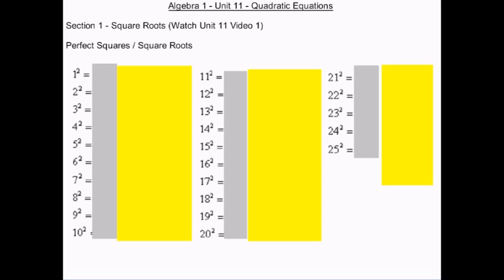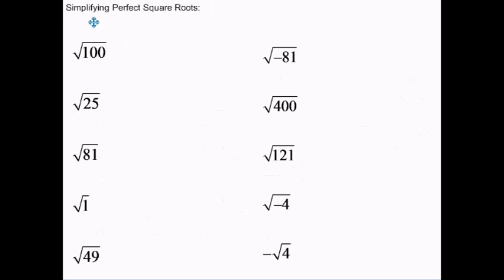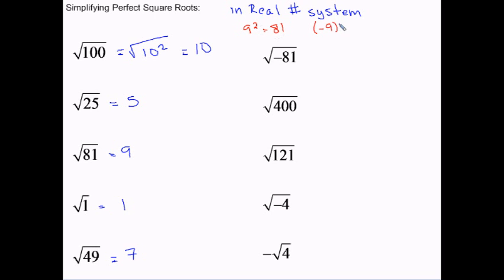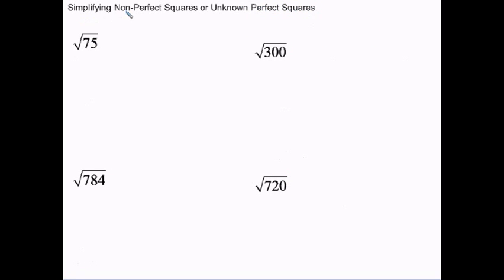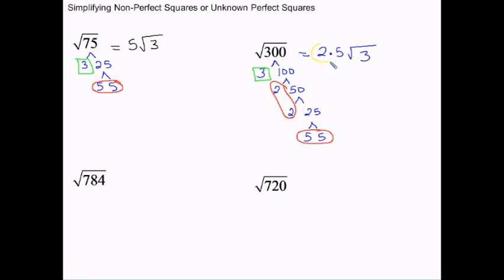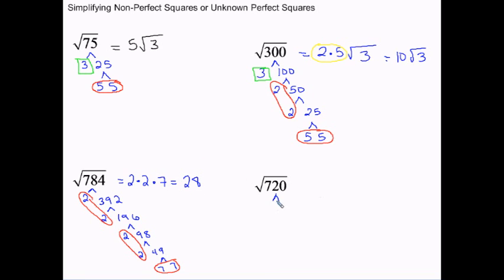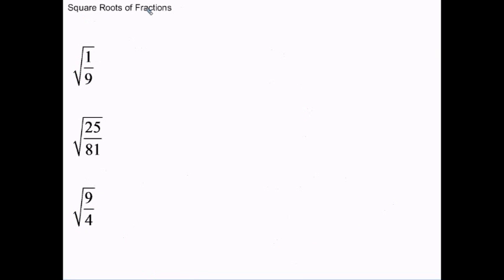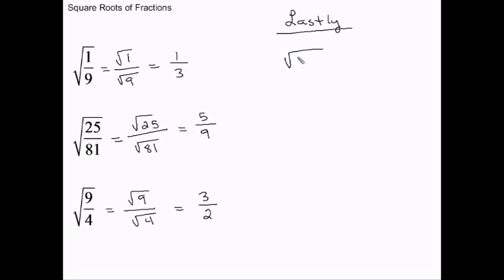Algebra (U11V1) Simplifying Square Roots